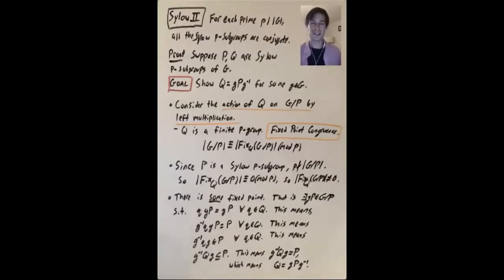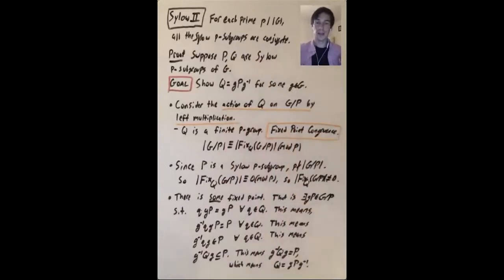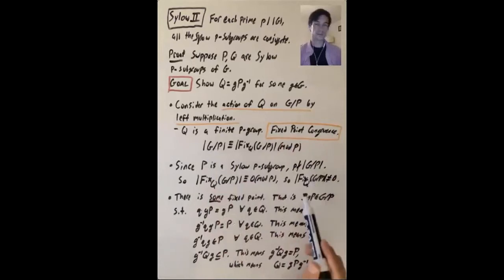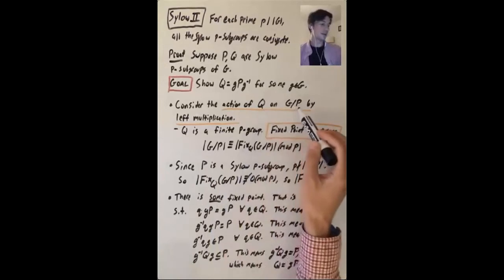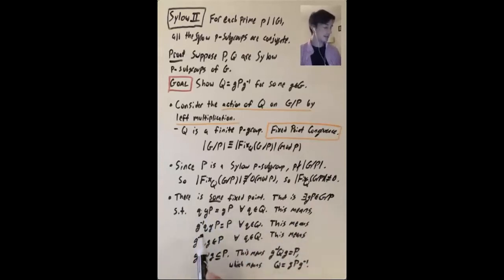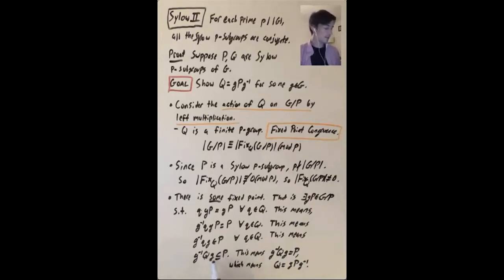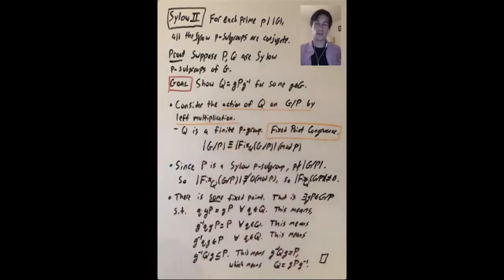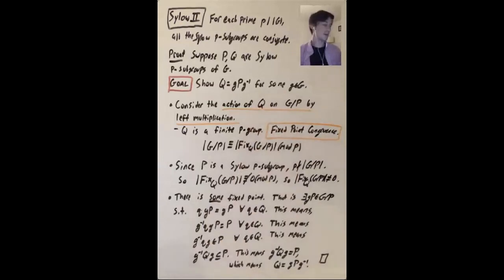Proof of Sylow II (Algebra 1: Lecture 14 Video 4)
Lecture 14: We started this lecture by reviewing the proof of Cauchy's Theorem for Finite Abelian Groups and then proving the full statement of Cauchy's Theorem.  We then defined Sylow p-subgroups and gave some examples: Z/12Z, A_4, S_4.  We stated Sylow's Theorem and saw what it said about these examples.  We then gave two proofs of the first part of Sylow's Theorem.  In the last video we proved the second part of Sylow's Theorem.

Reading: The proof we gave of Cauchy's Theorem comes from notes of Conrad, 'Proof of Cauchy's Theorem'.  The examples and statements of Sylow's Theorem that we gave come from notes of Conrad, 'The Sylow Theorems'.  The first proof we gave of Sylow I comes Section 4.5 of Dummit and Foote.  The second proof comes from Conrad's Sylow Theorems notes.  The proof we gave of Sylow II also comes from Conrad's notes.  We will begin the next lecture by giving the proofs of Sylow III and Sylow III* given in Conrad's notes.  You should also read the full proof of the Sylow theorem given in Section 4.5 of Dummit and Foote.